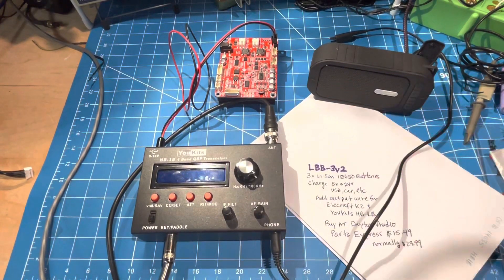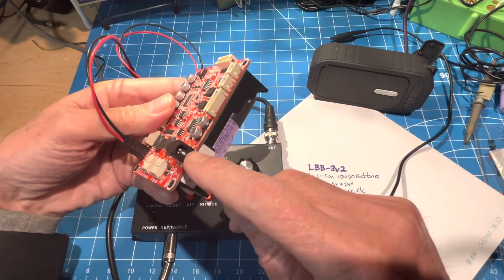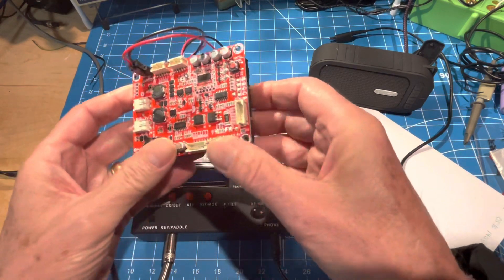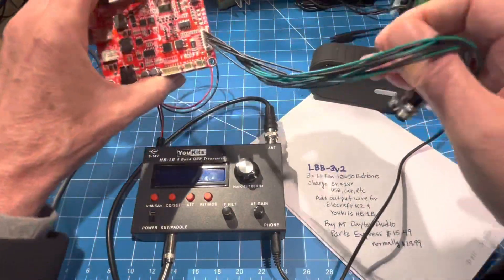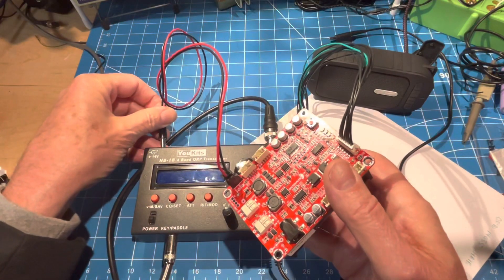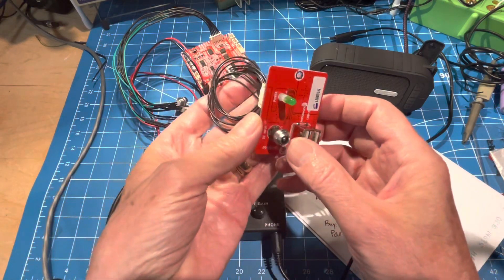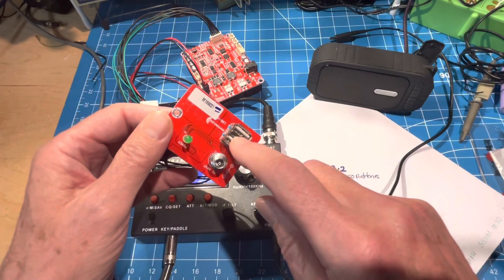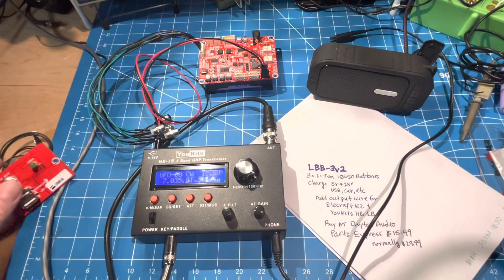Cool 3 X 18650 Battery Supply for your QRP Rig - Elecraft K2, K1, Youkits HB-1B etc.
This is a quick look at the PartsExpress LBB-3V2 made by Dayton audio.

It takes three lithium ion 18650 batteries. You can charge on 5 V to 24 V such as via USB, your car charger, your radio power supply, etc.

So here’s a quick look at it running the Youkits HB -1B delivering 12.5 V.

The good news is that they’re on sale right now for $15.49 as compared to the normal price of $29.99.

In my case, I have batteries left over from an old phone charger but I also believe I have an old battery from a Dyson stick vacuum I’m going to take apart and see if it has 18650s in it ￼